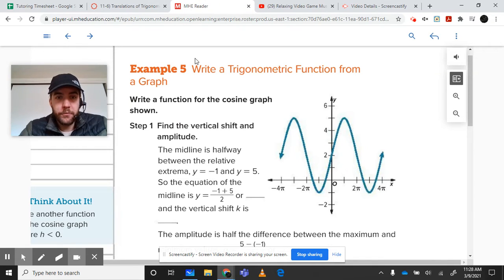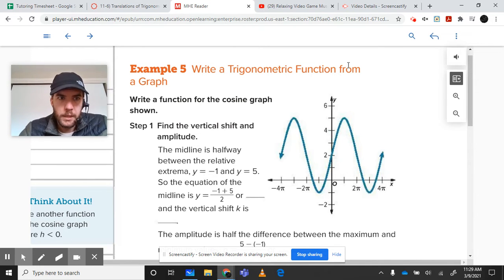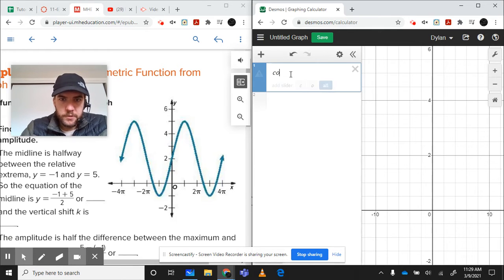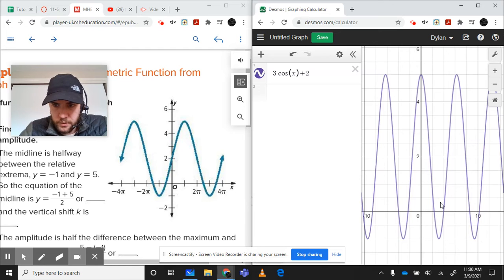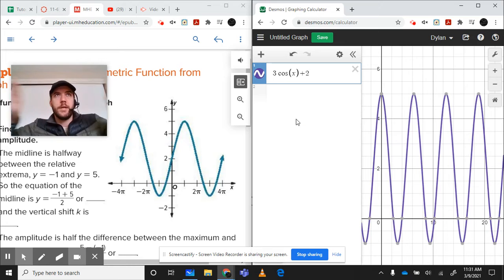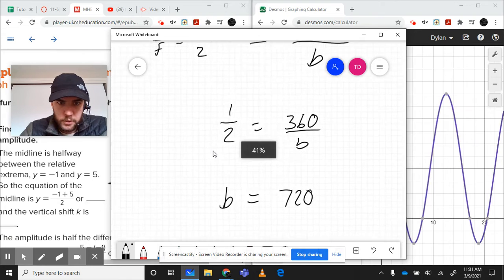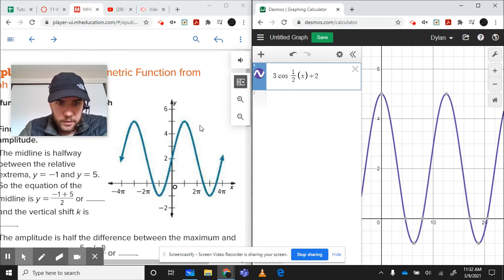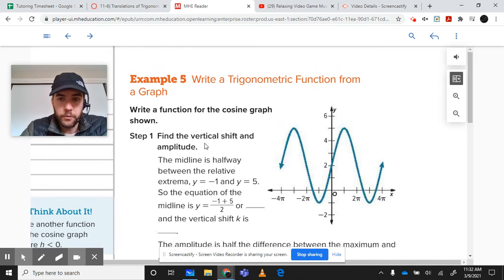11-6: Example #5) Write a Trigonometric Function from a Graph